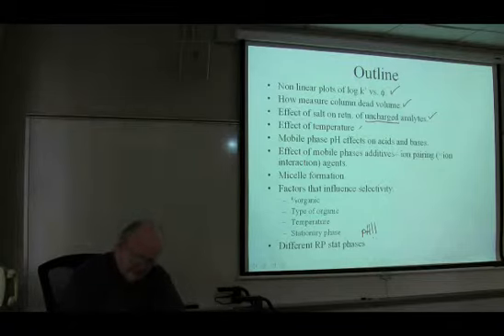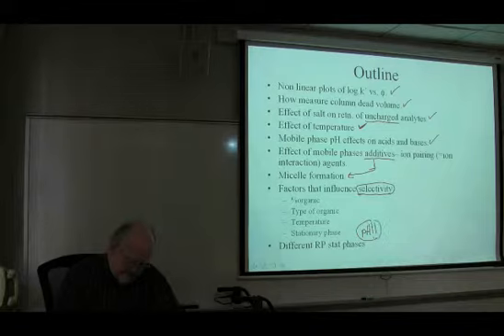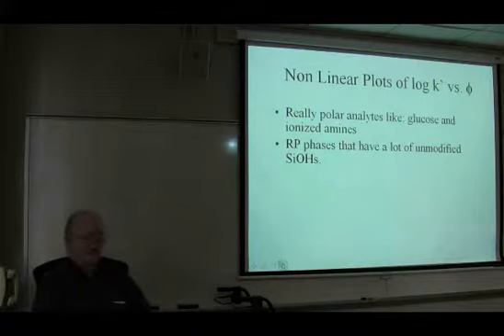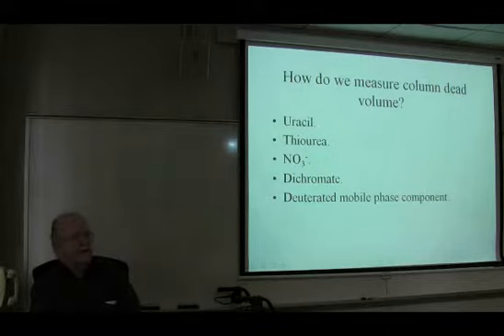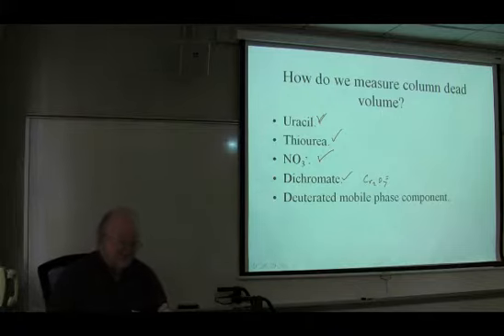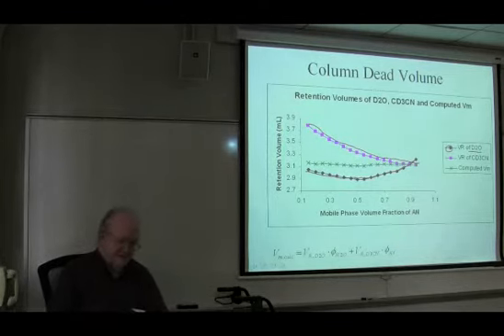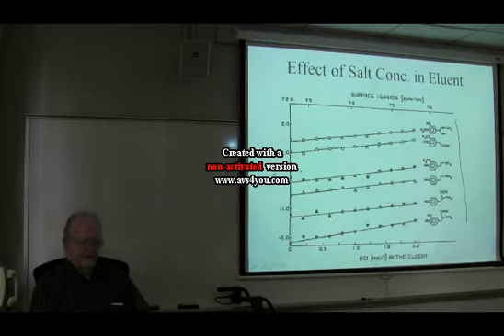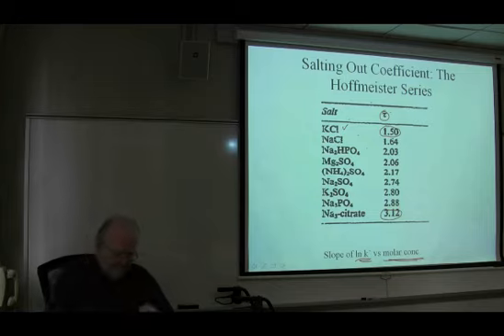lecture 27-part 2- Analytical Chemistry and Chromatography for Graduate Students - Prof Peter Carr